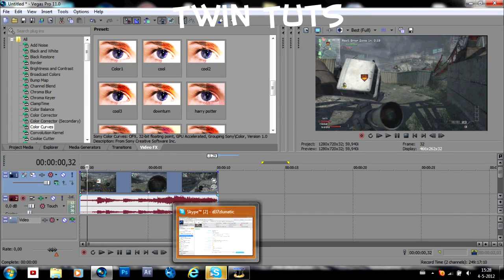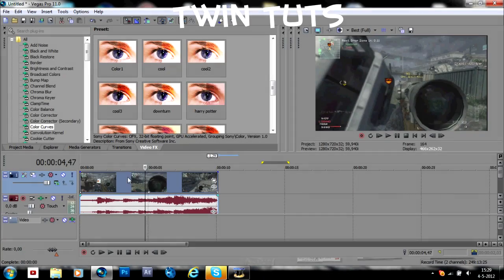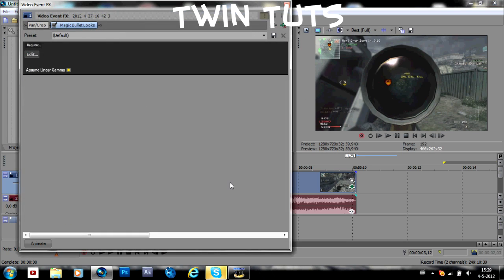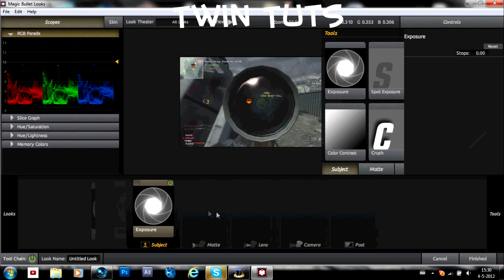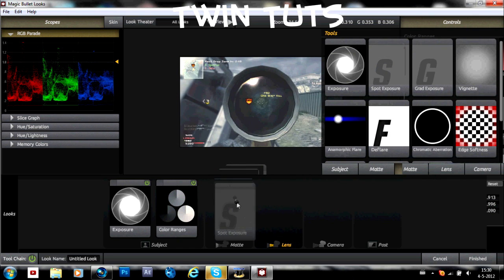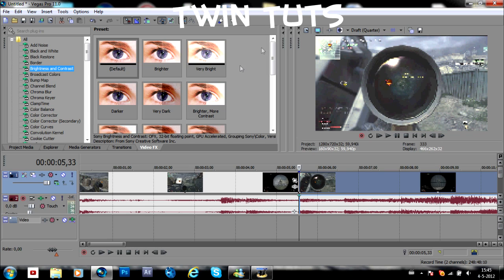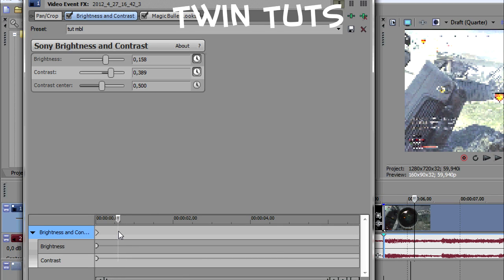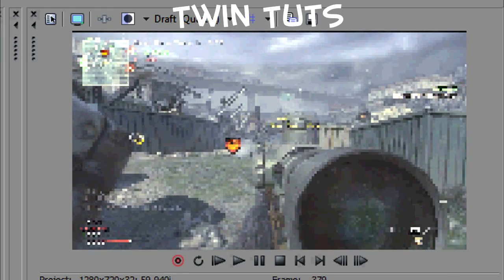Tutorial Flash MBL | Sony Vegas ONLY | By Twin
here is just an other tutorial i made.
this is just my 2nd one so don't hate.
the effect got requisted by an guy on skype, if u've got something u wanna have a tutorial for comment it :).
at 15 likes i'll give another tutorial :)

Twin